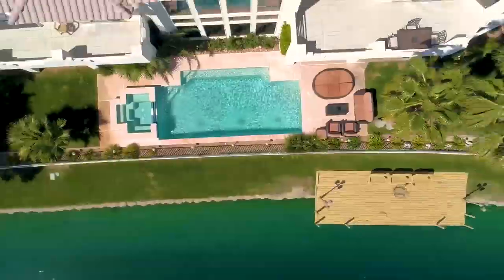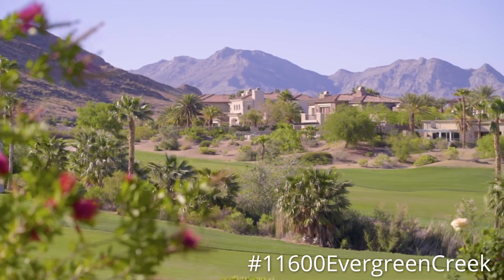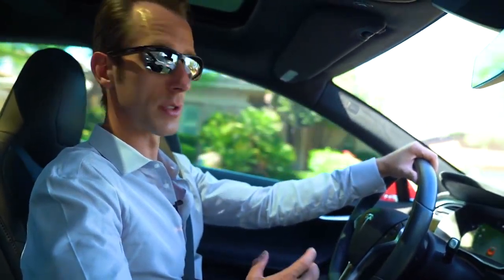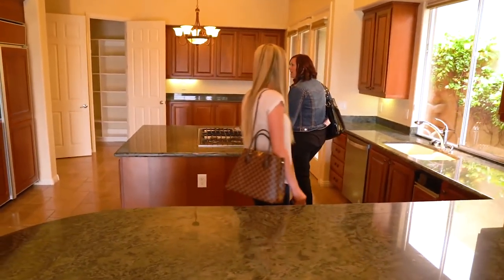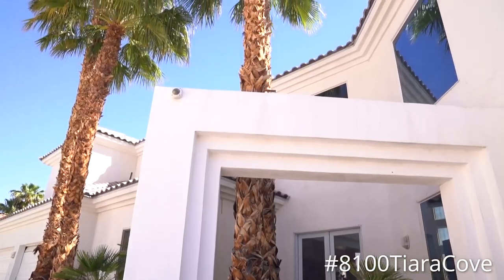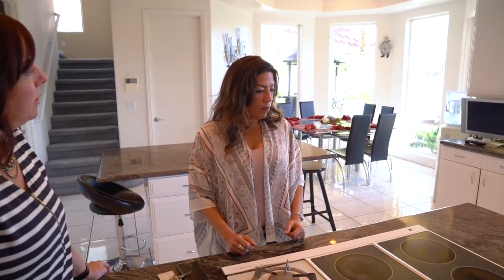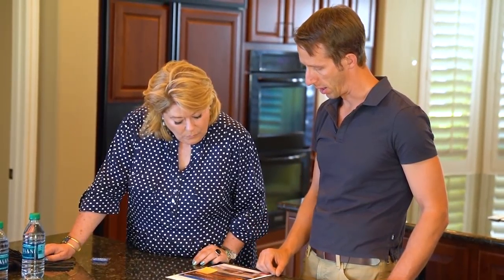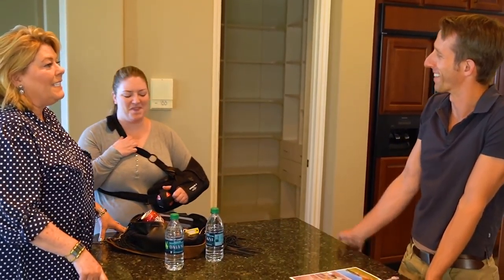$10.3MM in New Listings & California Income Tax Relief | The Rob Jensen Show #7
With $10.3MM in new luxury real estate listings to preview and prepare for sale, the Rob Jensen Company has a hectic week in and out of the office. I stop at 11600 Evergreen Creek Lane to get the listing paperwork signed before Autumn and Adrianne preview the home for the first time. Situated on the 5th hole of the Red Rock Country Club’s private Mountain course, this home features unobstructed views of the fairway and the scenic Spring Mountains beyond. Over the years, many Californians have found relief from their state taxes by migrating to Nevada. In the office, I sit down with CPA Scott Taylor to discuss tax law changes that are making Nevada an even more popular place to establish residency, and a few best practices for those considering moving to the Silver State. Adrianne previews 2980 American River, then the whole team heads to 8100 Tiara Cove to take MLS notes, photos, and videos of this stunning waterfront property. Up in The Ridges, I take in the view at a 8 Windstone Ridge and talk to the sellers about our marketing plan for their home. In the end, I discuss some technical nuances of the MLS system and how we use it to help our clients find the perfect home.

The Rob Jensen Show explores life in the luxury real estate business from various perspectives. On the show, you’ll visit the most affluent homes in the Las Vegas area as Rob and the team tour incredible million dollar listings and talk to luxury buyers and sellers. You’ll also discover a wealth of knowledge through interviews with a diverse set of real estate and lifestyle experts—from custom home builders to luxury appraisers to nonprofit CEOs. In each episode, follow the Rob Jensen Company around as they sell spectacular properties, attend industry events, and share stories about anything and everything related to real estate.

Rob Jensen is president and broker/owner of the Rob Jensen Company (RJC). The real estate firm that bears his name specializes in guard gated high-end residences. RJC is considered the "go-to" agency for discerning home buyers and sellers. It is consistently ranked in the top 1% of successfully closed real estate transactions in Summerlin, Las Vegas, and Henderson.

► Feeling Social? Let’s Connect